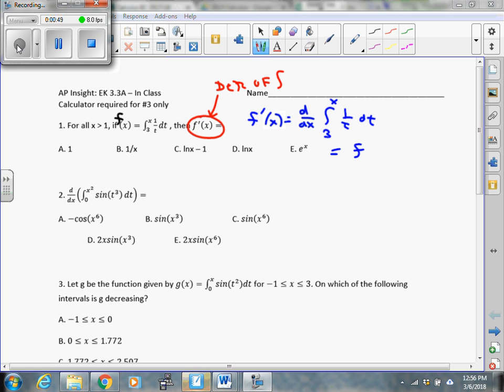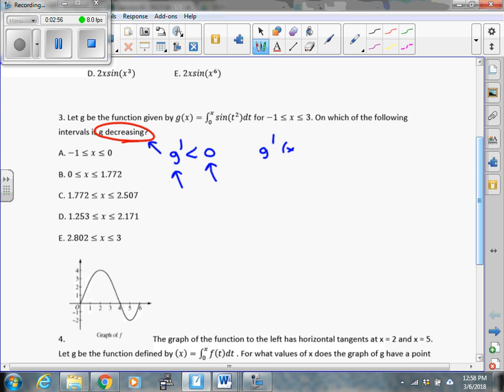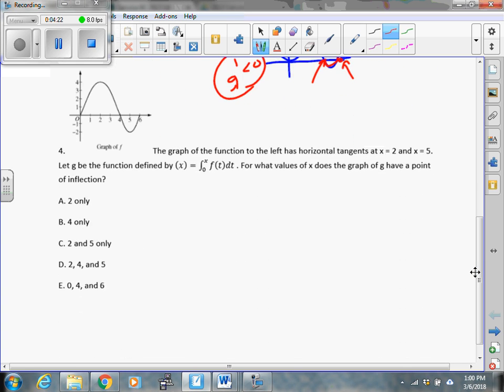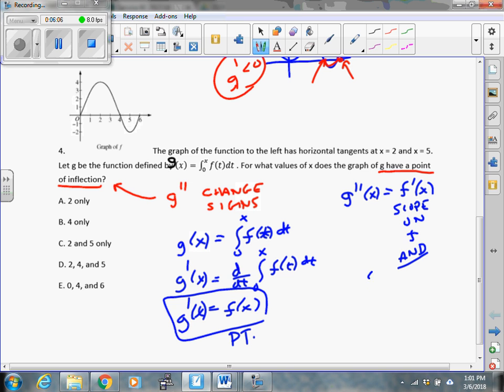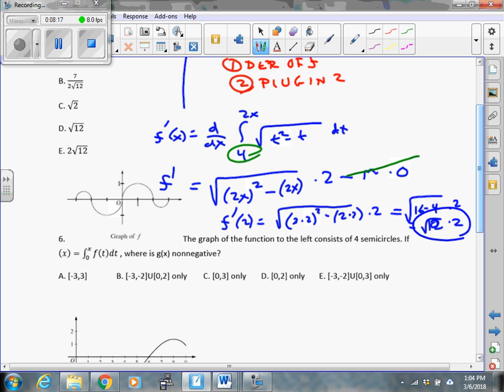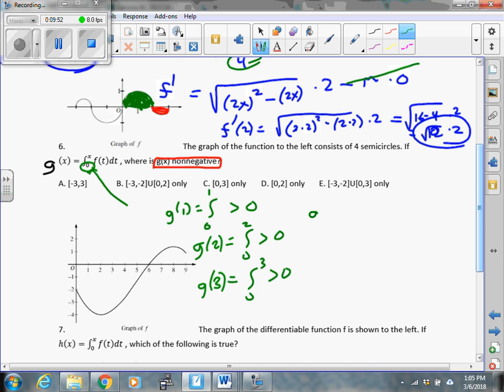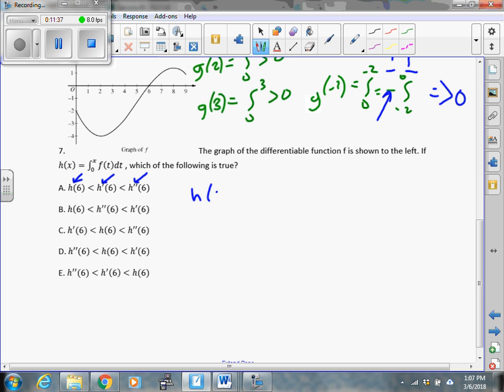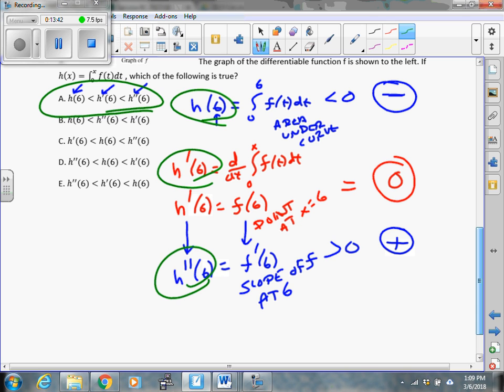EK 33A in class video